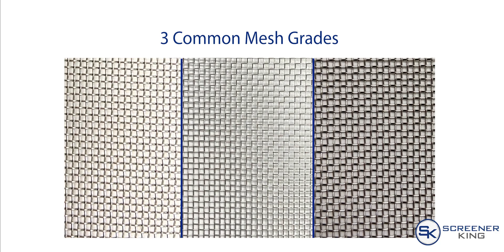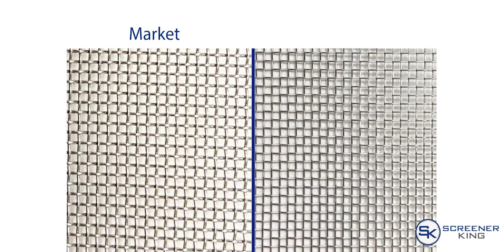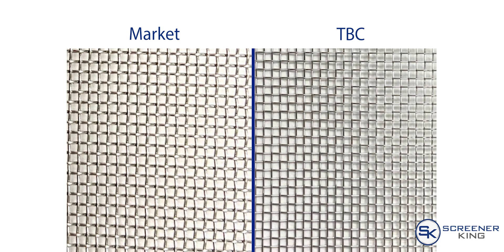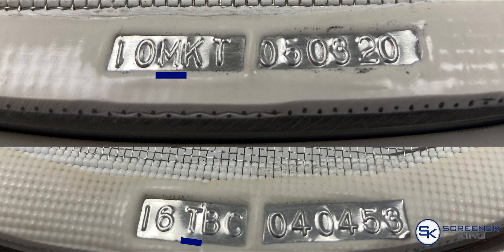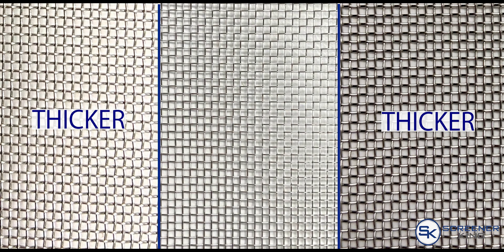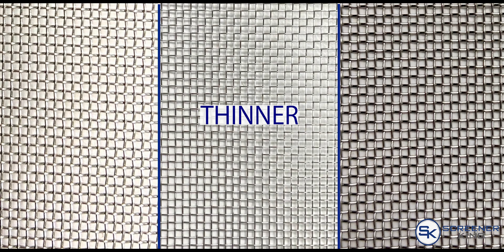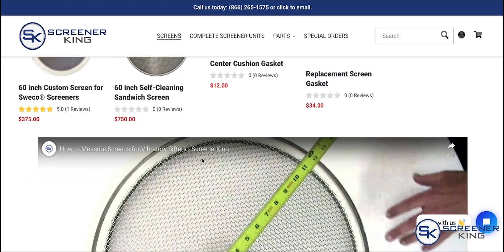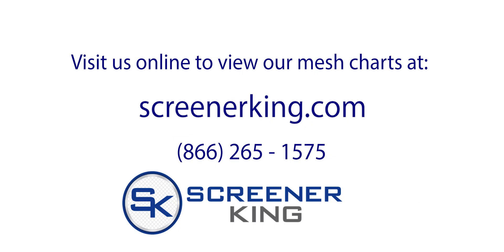Mesh 101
ScreenerKing supplies complete industrial separation units, screens, and replacement parts for Sweco, Kason, and other common vibratory screeners.

This video is an overview of commercially available mesh types and how they differ from one another. Our mesh chart is available on our website which includes all of our mesh sizes and dimensions for your convenience.